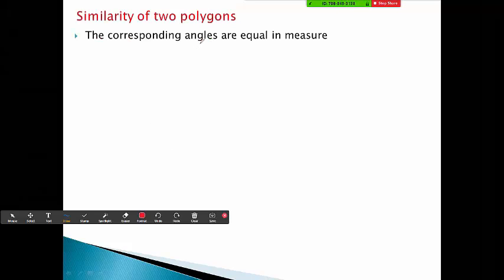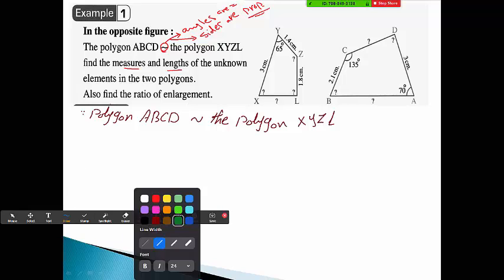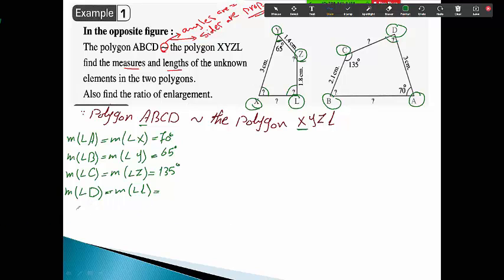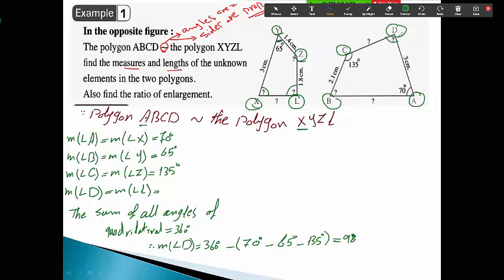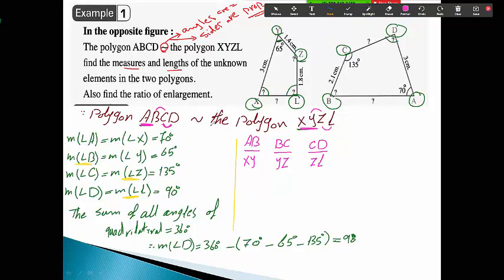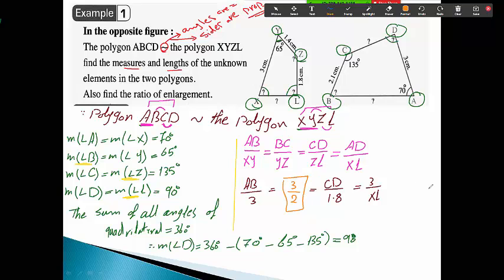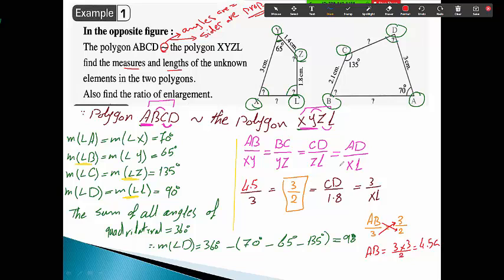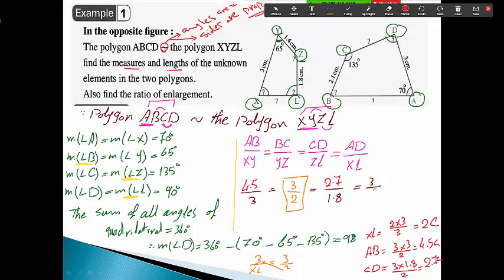similarity part 2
An example about similarity of two polygons and how can we find the missing angles and sides using similarity (grade 8) second prep